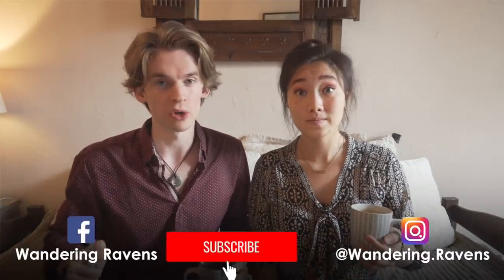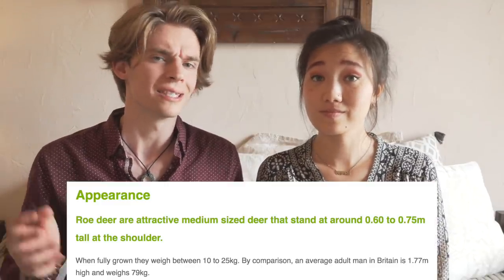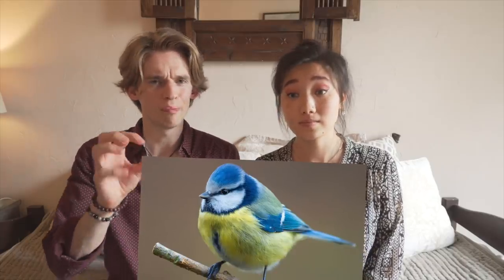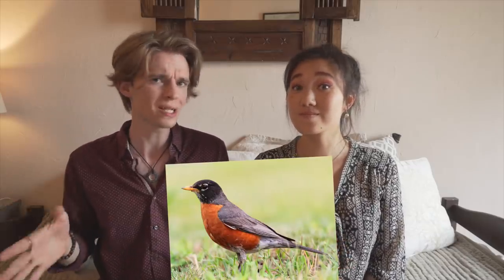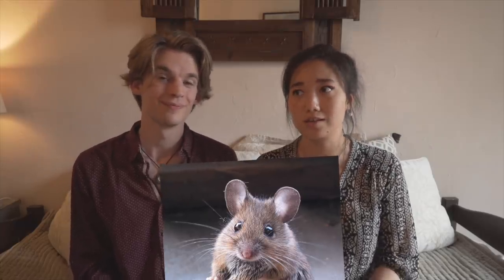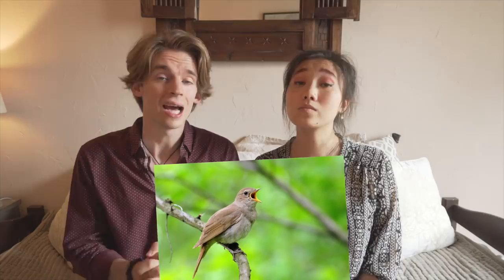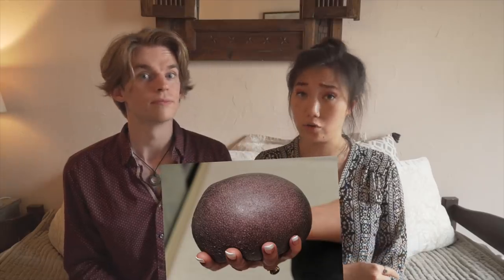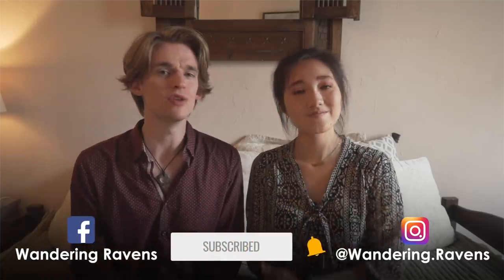10 British Animals You CAN'T Find in America 🦌 (UK Wildlife)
From capercaillie to nightingales, here are 10 British animals that you WON'T find in America! We love British woodland animals and were so excited to see some of these critters when we were in the UK. 🦌 Do you know more British animals that can't be found in America?

💑 WHO ARE THE WANDERING RAVENS?

Hi! We're Eric & Grace, a couple of travelers who have been wandering around the world for over 3 years. We make videos about travel and British culture and release new episodes 3x per week.

Our favorite aspect of doing Youtube is interacting with you in the comments, so make sure you stop by and say hi! 😊 Do you know more British animals that can't be found in America? 😄